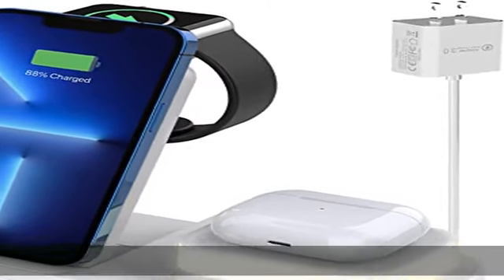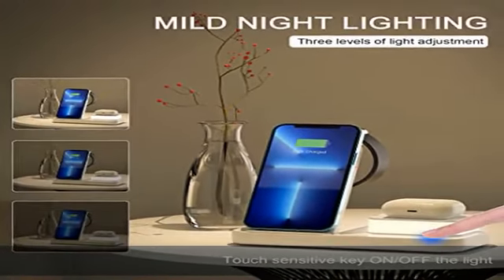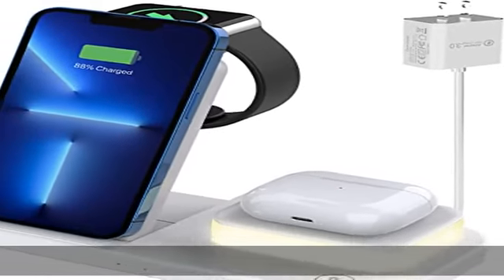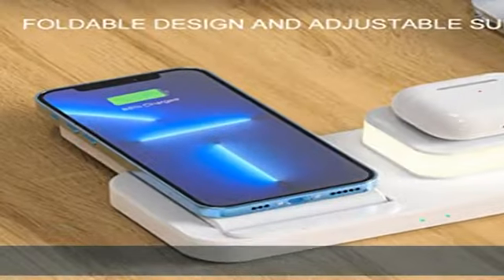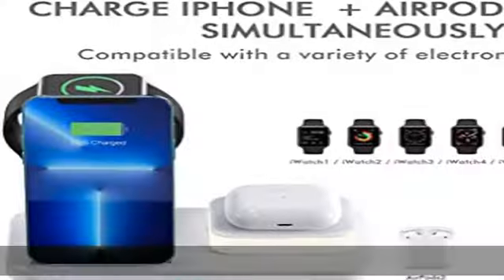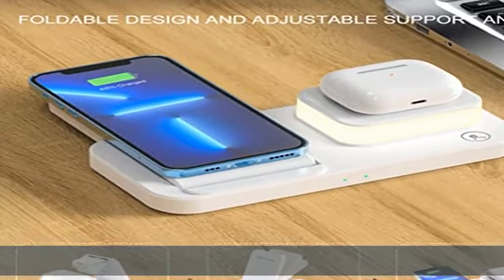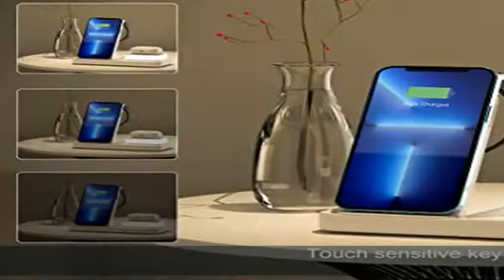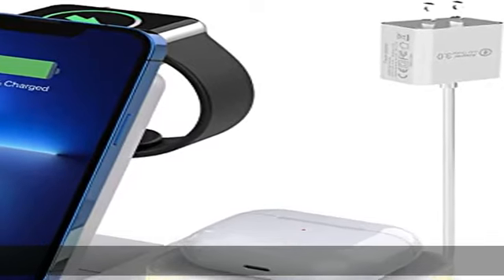FASLY Wireless Charger for iPhone 14/13/Pro/Mini/Max/12/11/XS/XR/X/8 /Samsung, 3 in 1 Charging Stat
FASLY Wireless Charger for iPhone 14/13/Pro/Mini/Max/12/11/XS/XR/X/8 /Samsung, 3 in 1 Charging Station Dock Stand with Night Light for Apple iwatch 8/Ultra/7/SE/6/5/4/3/2, AirPods 3/2/Pro (White)